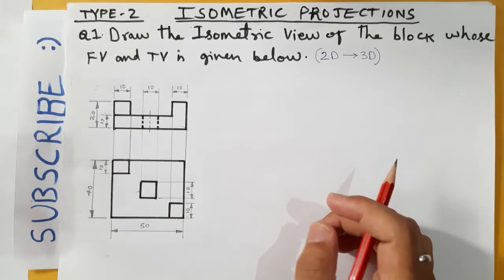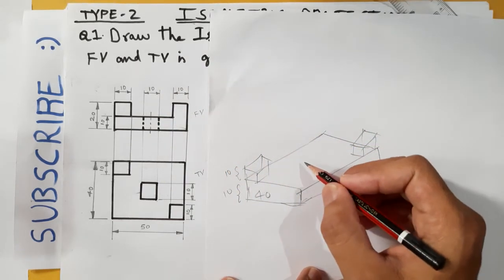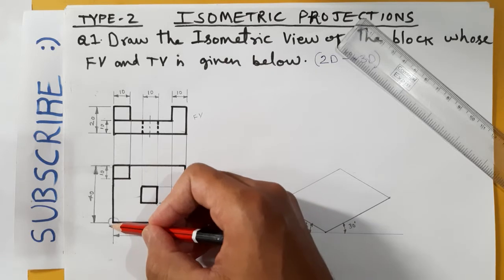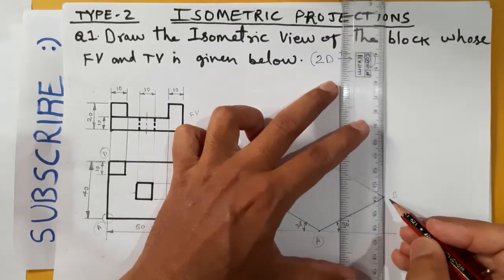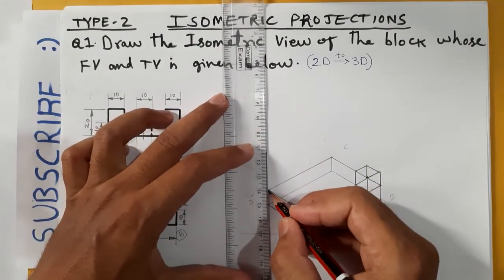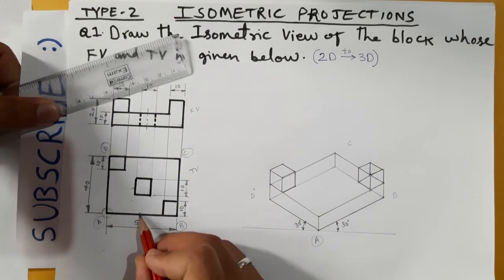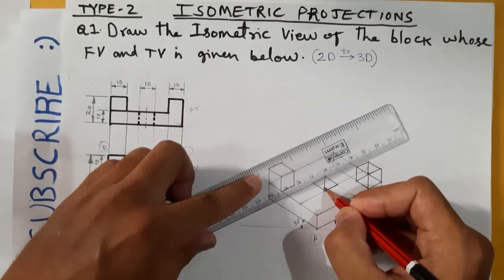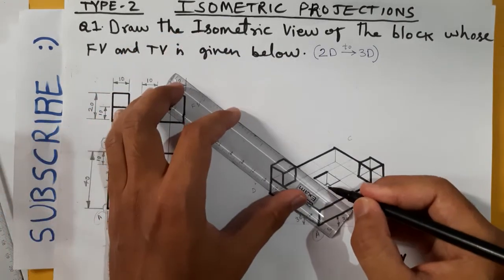Isometric Projection | Conversion of Orthographic Projection to Isometric Projection. Question No. 1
Isometric Projection in Engineering Drawing
Conversion of Orthographic Projection to Isometric Projection
Isometric View

Hello friends,
In this video, we will learn to draw the Isometric View from the given Orthographic views.

Isometric Projection gives you 3D diagrams of the objects.
Front view, top view, and side view we used to draw three diagrams in orthographic projections, Whereas in Isometric Projections you will be able to see all three views in one single diagram.

If you have any doubts about the subject please ask in the comment box.

Topics Covered
Isometric Projection
Isometric View from the Orthographic Projection
Isometric Drawings of 3D Objects